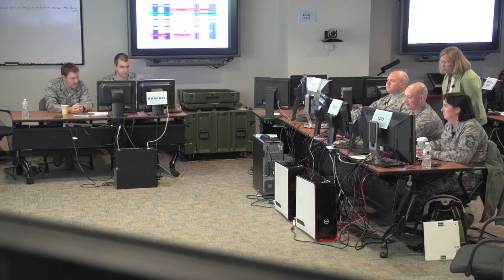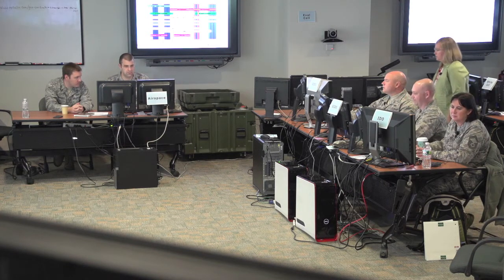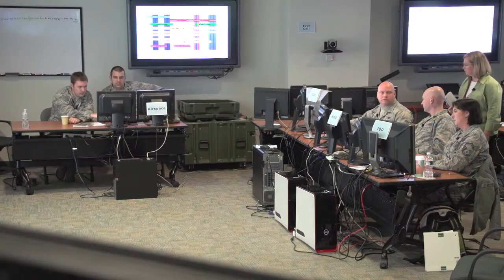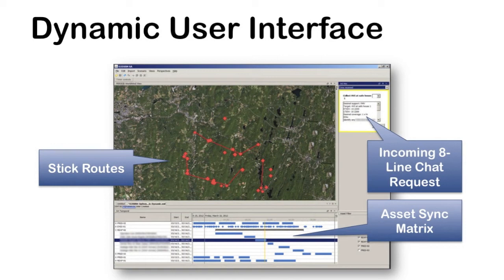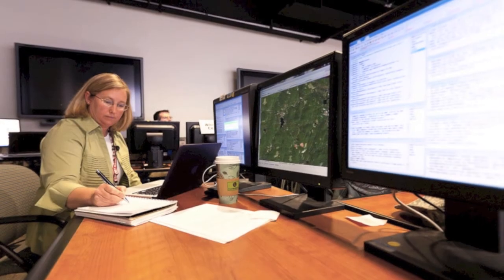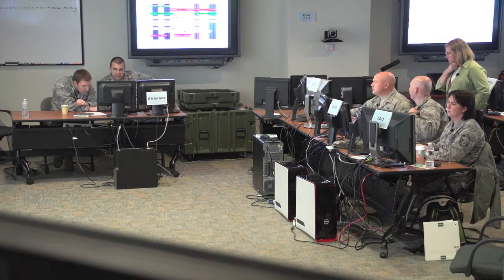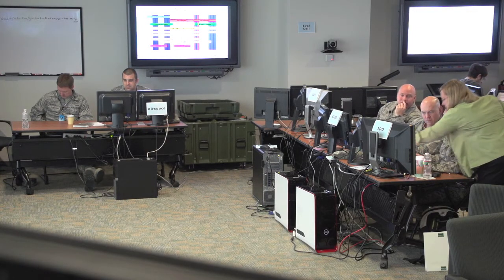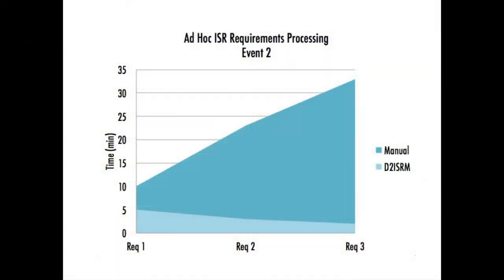Deliberate and Dynamic ISR Management (D2ISRM) Demo - Improving Command and Control of ISR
Representatives from the Air Force, MITRE, and Charles River Analytics tested intelligence, surveillance, and reconnaissance (ISR) as part of the Command and Control (C2) Constellation program, including an operational demonstration of the Deliberate and Dynamic intelligence, surveillance, and reconnaissance (ISR) Management, or D2ISRM. D2ISRM aims to improve the C2 of ISR for better coordination and utilization of ISR-capable assets.